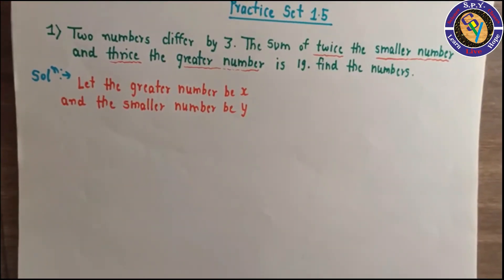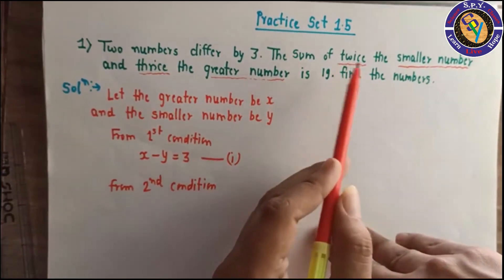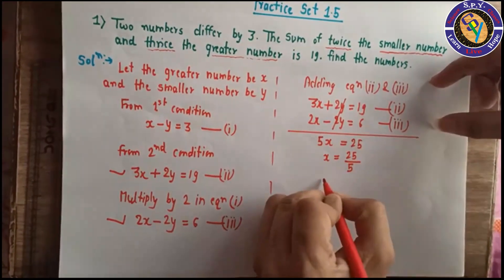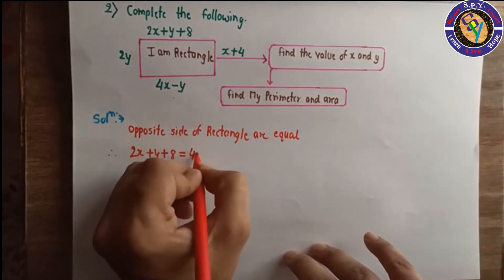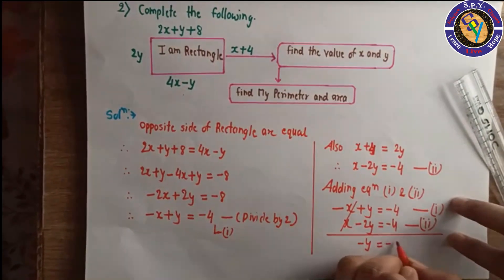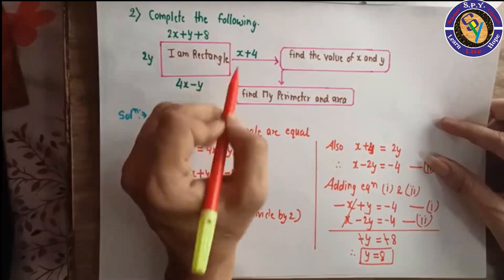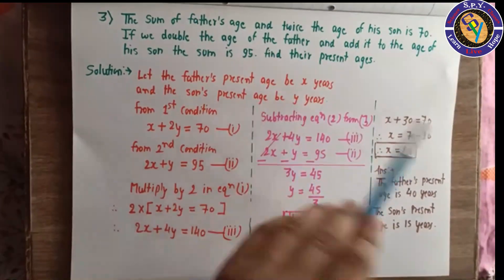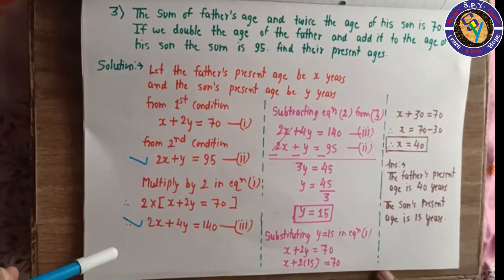Maths-1 (Algebra) Chapter-1 Linear Equation in two Variables Practice Set-1.5